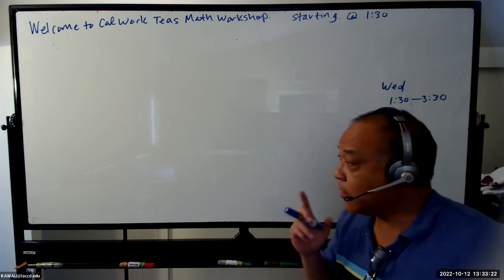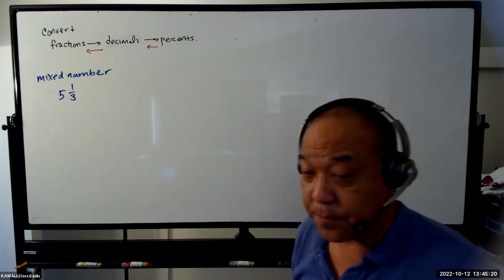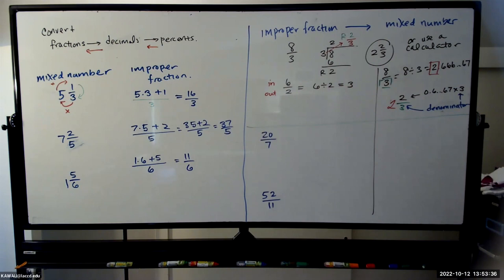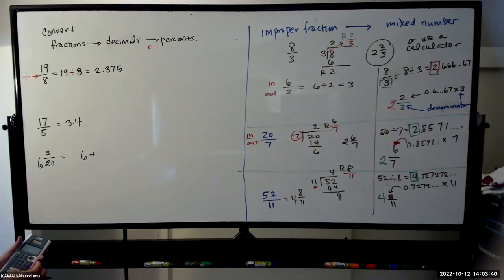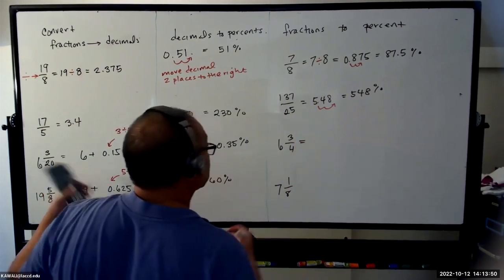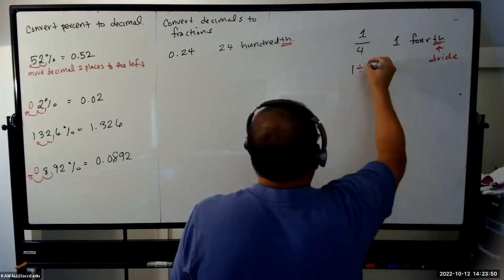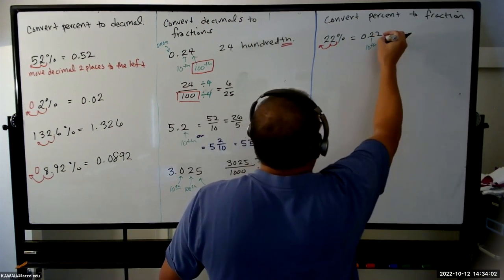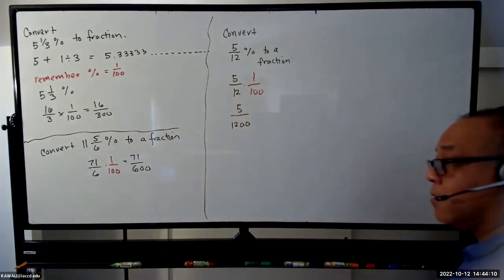2020 Fall CalWORKS TEAS week 1 video - part 1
This video goes over how to use the CANVAS materials and convert fractions to decimals to percent and visa versa.